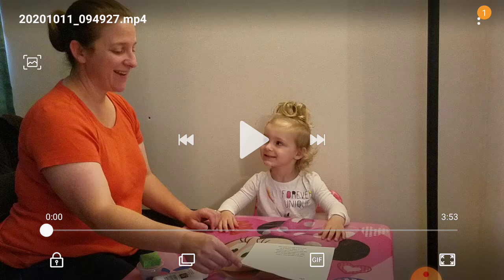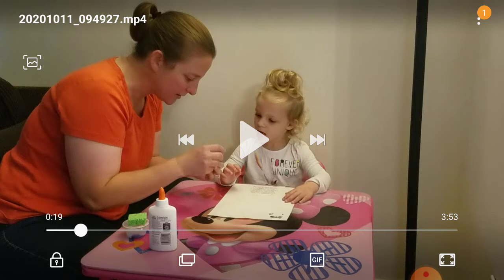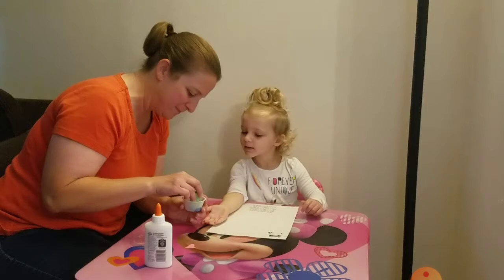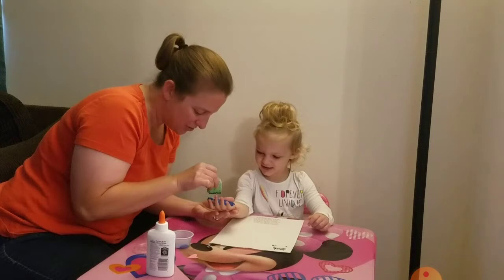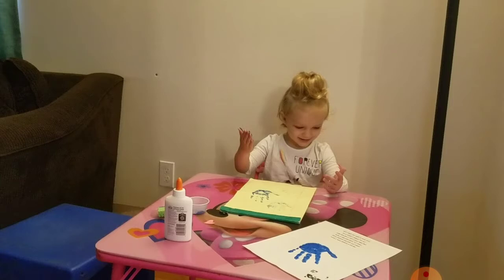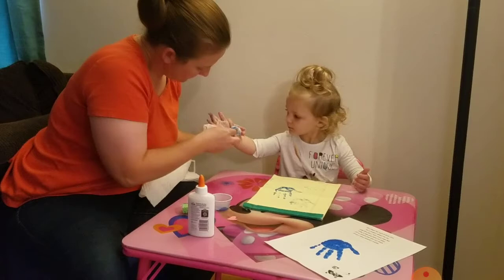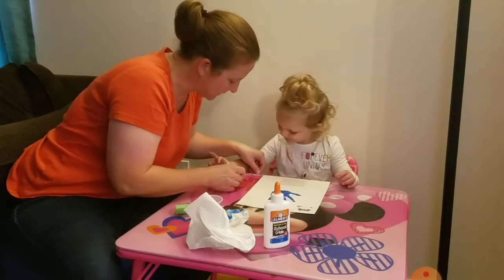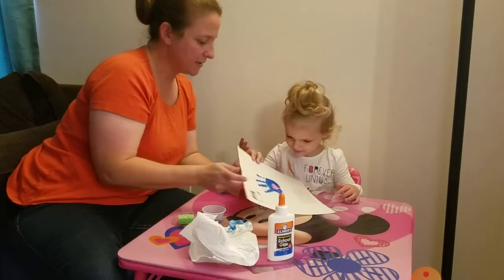Parent Video Kissing Hand Art With Voice Over